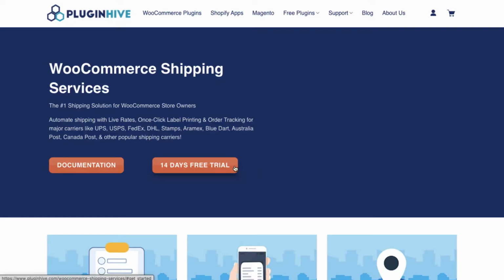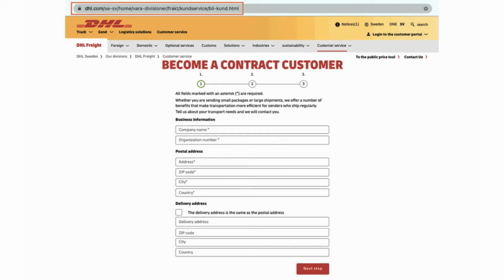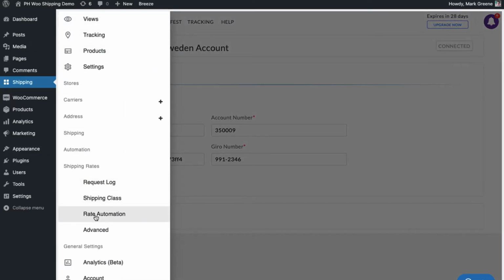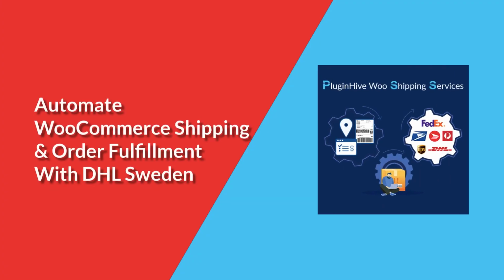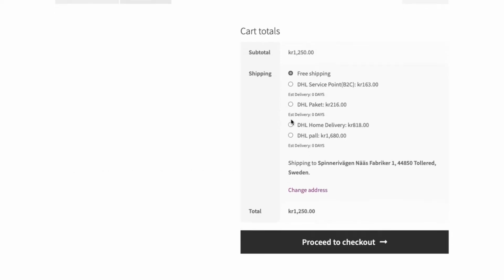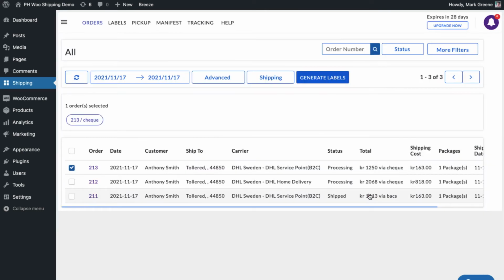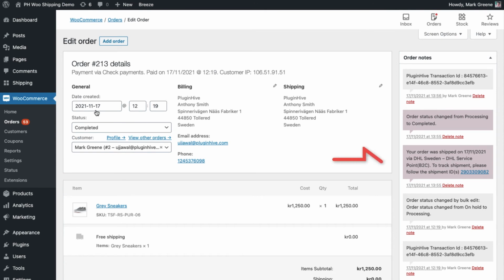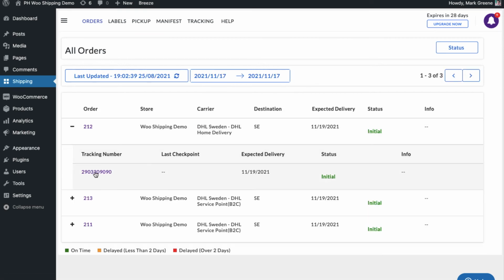How to integrate DHL Sweden (DHL Sverige) with WooCommerce to automate the order fulfilment process?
How to integrate DHL Sweden with WooCommerce to completely automate the order fulfillment process. With PluginHive WooCommerce shipping services, you can display live DHL Sweden shipping rates, print DHL Sweden shipping labels, track shipments & request pickups from within your WooCommerce store.
The plug-in download is sent to you via email. Once you download, install and activate the plug-in, all you need to do is register your WooCommerce store with PluginHive Shipping Services in a single click.
Now you have a full-fledged shipping solution integrated within your WooCommerce store. The next step is to configure the DHL Sweden account credentials.
Register an account with DHL Sweden by filling up all necessary details. A DHL Sweden executive will contact you to request the necessary documentation to provide you with your account credentials. Once you get the account number, development key & giro number, you can add the account details in the plugin, enable the Production key and save.
Now, your DHL Sweden account is successfully integrated. By default, the plugin enables all DHL Sweden services to fulfill the orders under the Automation option. You can also choose any other DHL Sweden services as per your requirements.
The plugin automatically configures your Store Location as the Shipping Origin. You can modify the address or add multiple shipping addresses if required.
With this, the plugin setup is complete.

Now, let’s see how the plugin automates the shipping process. Add a product to the cart, and proceed to checkout. The plugin automatically displays real-time shipping rates for all the available DHL Sweden services. Let us select DHL Home Delivery, and place the order.
You can view both orders in the plugin order dashboard. Here, the shipping service is set to DHL Home Delivery, the one we selected while placing the order. Now, before the order fulfillment process, you have to select the nearest service point available under the advanced settings for all the orders.
Now you can select both the orders and generate shipping labels. You can easily print shipping labels & packaging slips for the order with a single click. Now, initiate the pickup request for all the orders. Once your packages are ready, mark the orders as Shipped. This automatically marks the WooCommerce orders as completed and adds DHL Sweden tracking details to WooCommerce orders.
The plugin also adds the DHL Sweden tracking details in the WooCommerce order completion email for customers to track their orders easily. As soon as DHL Sweden updates the tracking status, the plugin also notifies customers of every tracking status update via emails saving you a lot of time and effort.
The plugin also allows merchants to view the live tracking status of all the orders on the Shipment Tracking dashboard. The dashboard also provides an exclusive view of all the orders based on their tracking statuses.
With all these features, the WooCommerce Shipping Services plugin by PluginHive is the best shipping plugin to integrate DHL Sweden within WooCommerce.
And there’s more. The plugin integrates with many other top shipping carriers as well. So what are you waiting for? The complete shipping solution for your WooCommerce store starts at nine dollars per month.